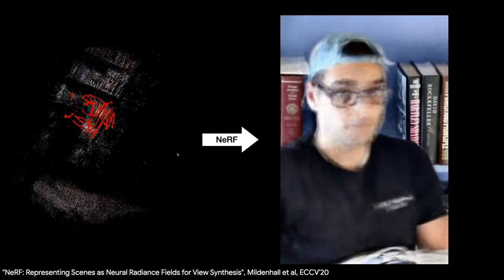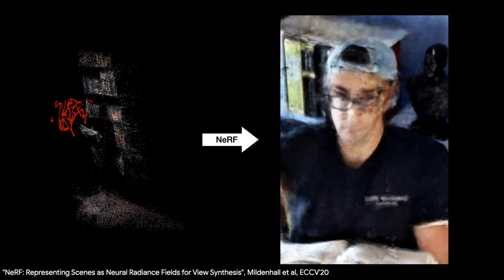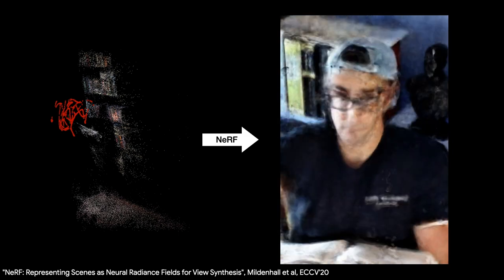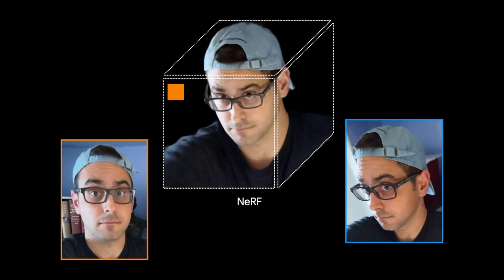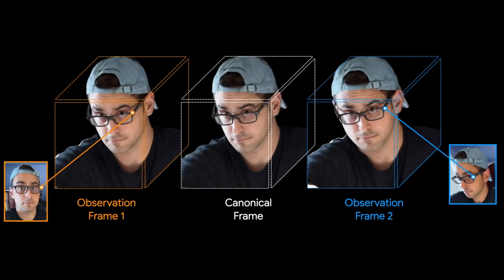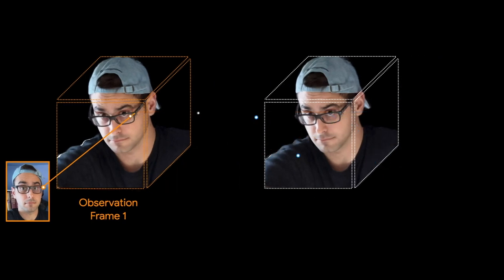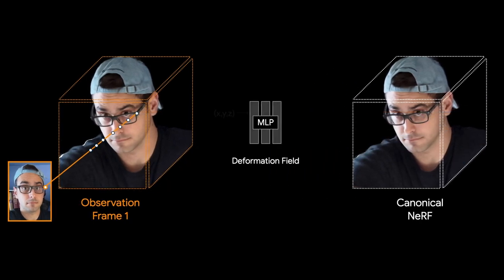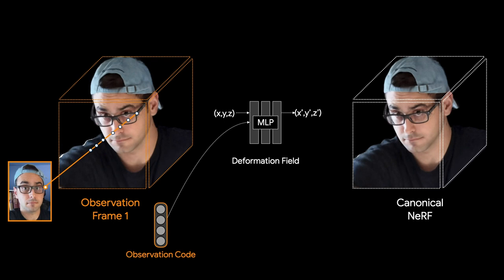Deformable Neural Radiance Fields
Keunhong Park, Utkarsh Sinha, Jonathan T. Barron, Sofien Bouaziz, Dan B Goldman, Steven M. Seitz, Ricardo Martin-Brualla